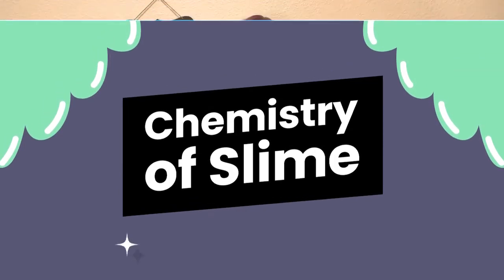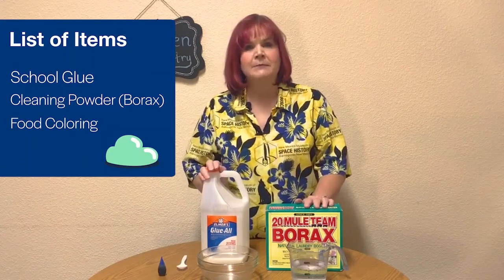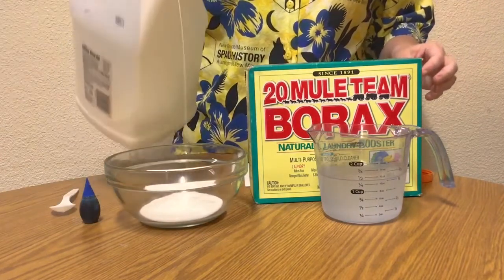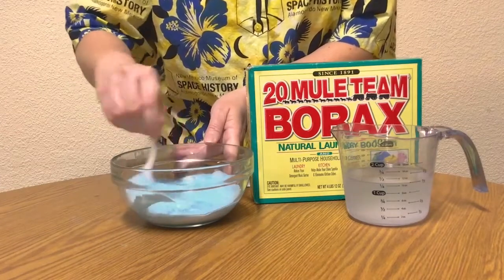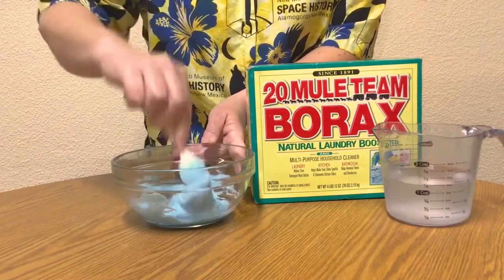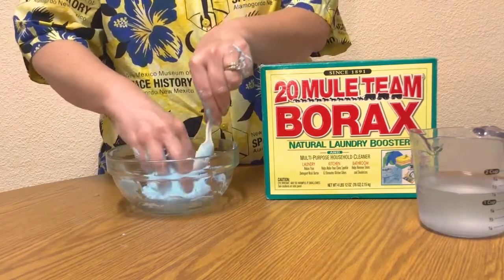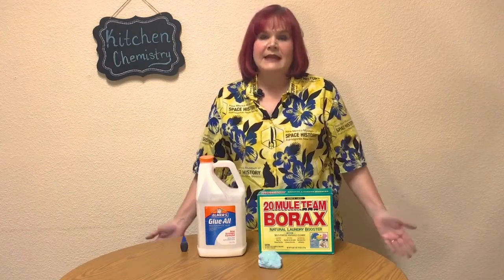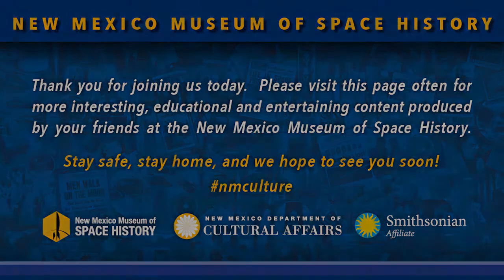Chemistry of Slime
This is a fun experiment you kids will be sure to love! Follow these easy instructions as we make slime or "Silly Putty". Who says chemistry can't be fun?! for news and updates!